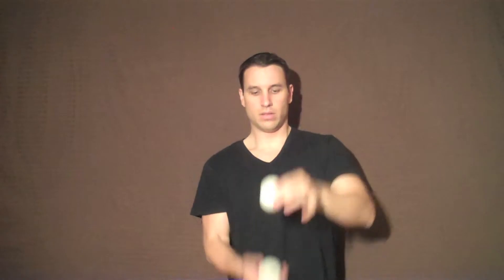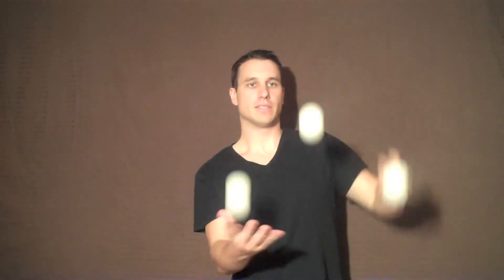Juggling Trick Tutorial - Yo-Yo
Learn how to do the Juggling Trick Yo-Yo with this easy video tutorial.
for more info on juggling.